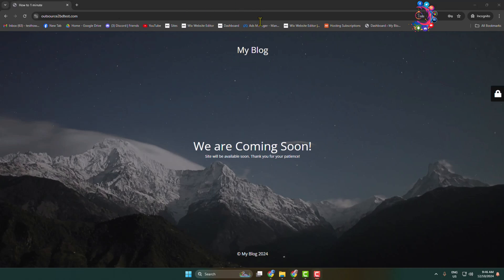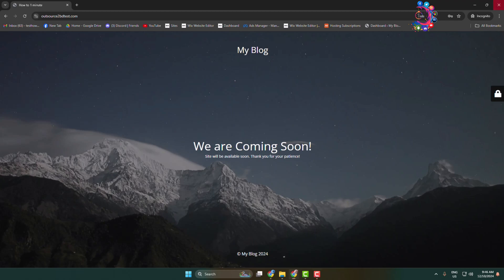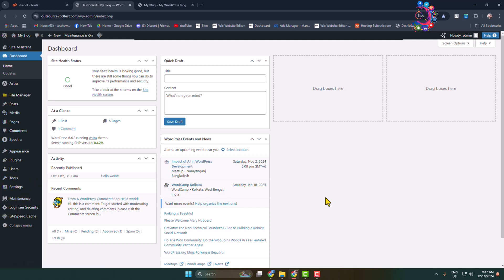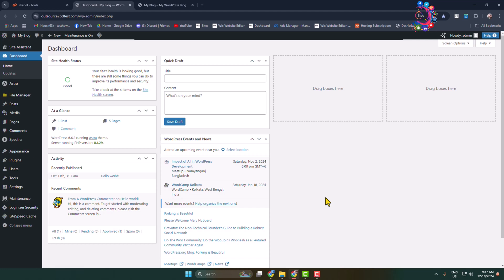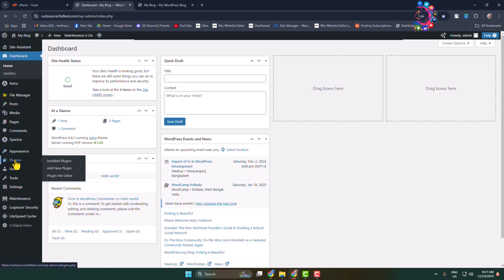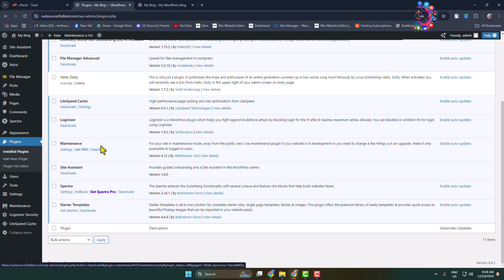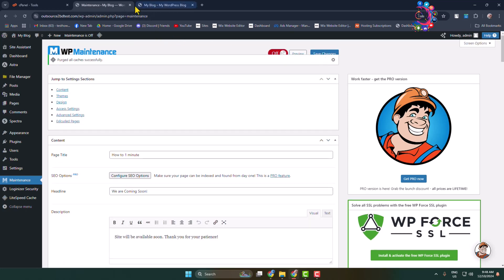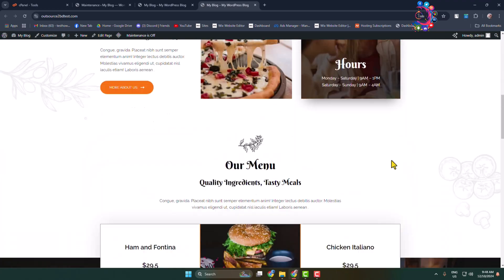How to remove coming soon page wordpress (2026)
How to remove coming soon page wordpress easily.